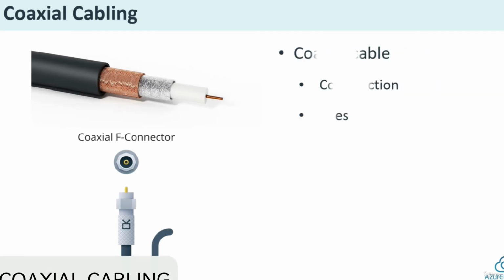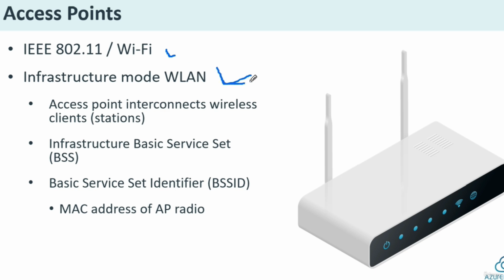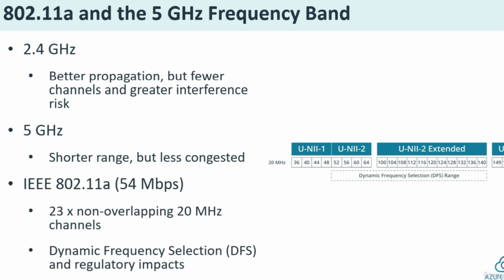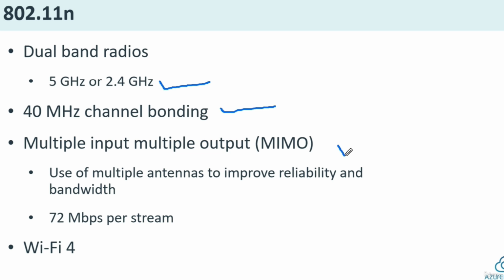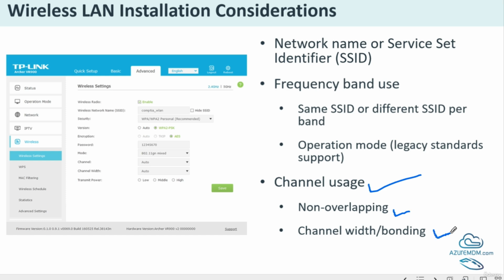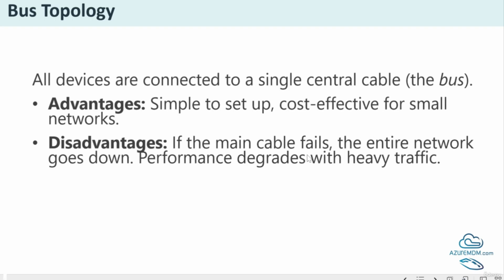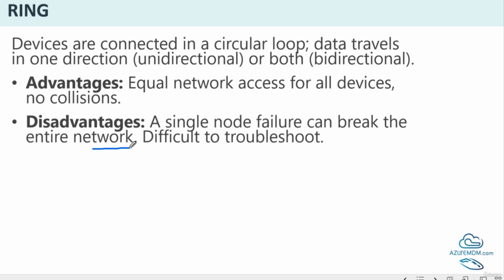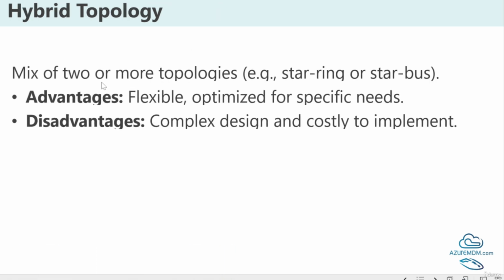22 Network Infrastructure Part 2